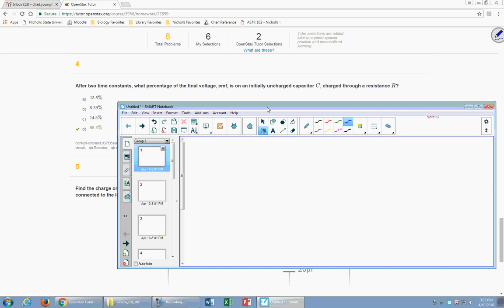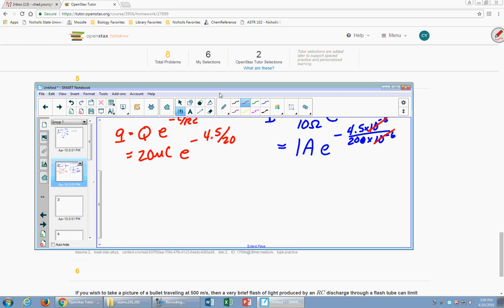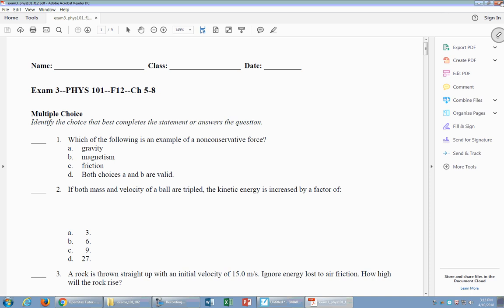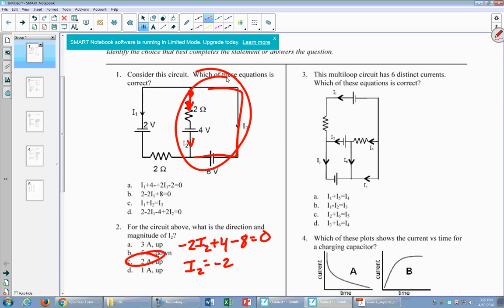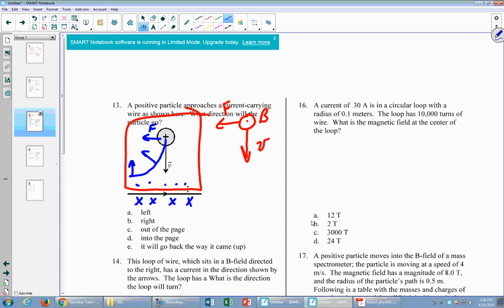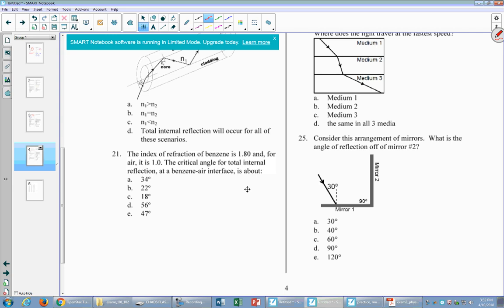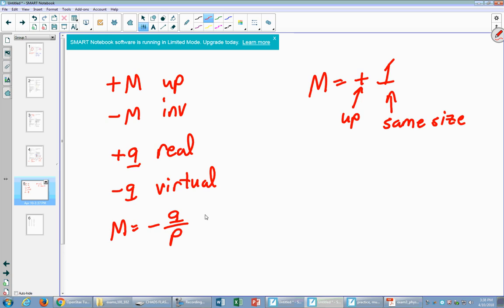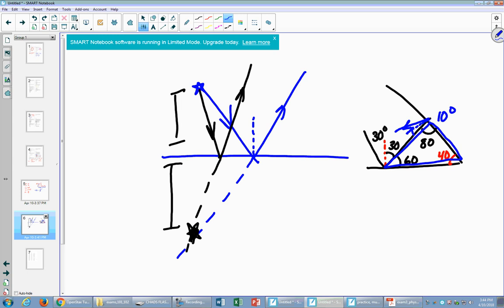2018 04 10, help session